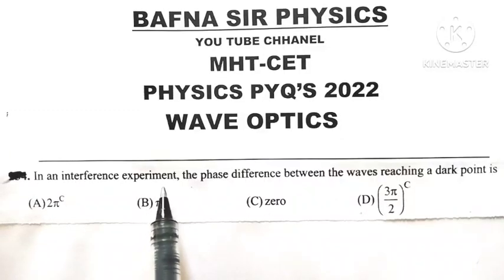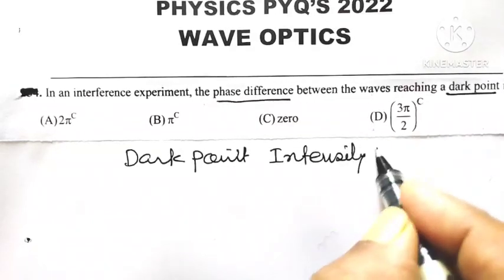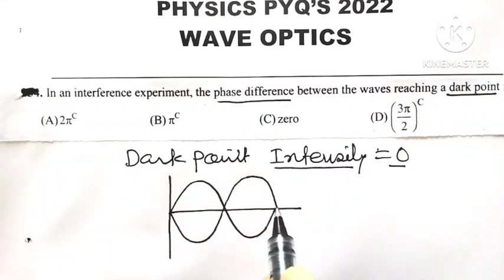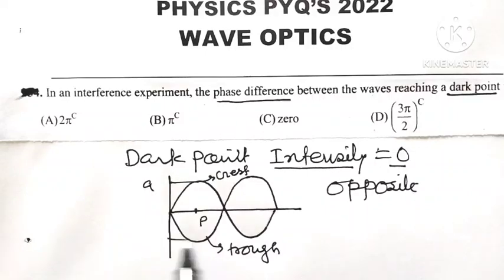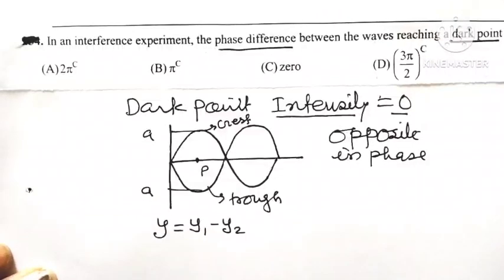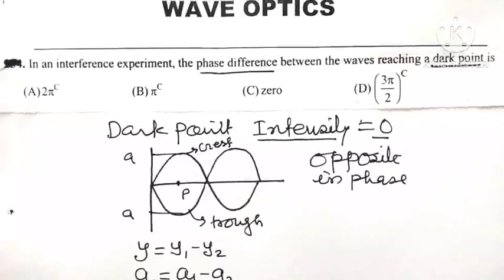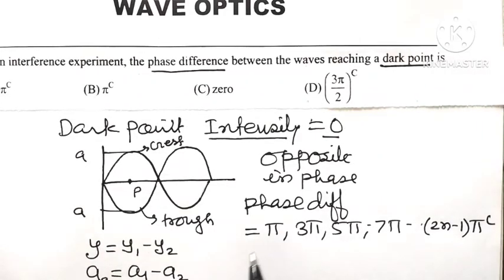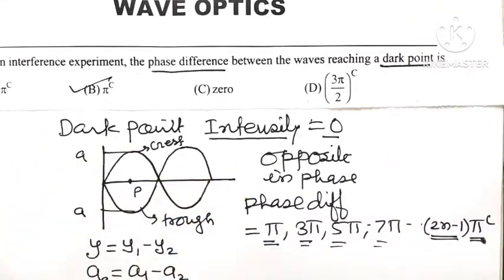MHT CET PHYSICS MCQ| PYQ 2022| WAVE OPTICS| BAFNA SIR PHYSICS